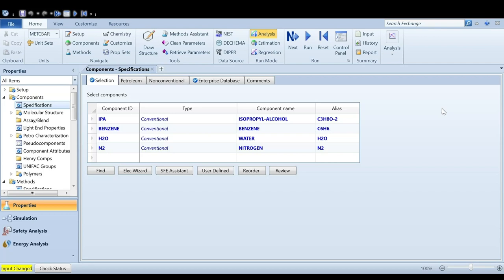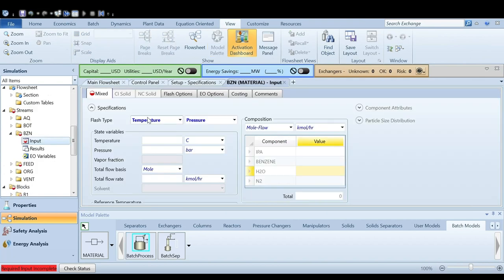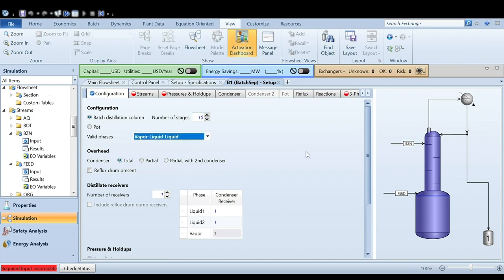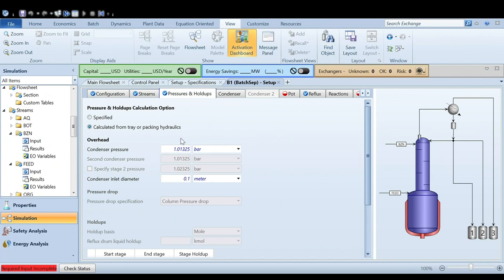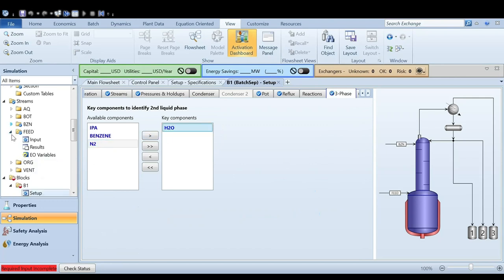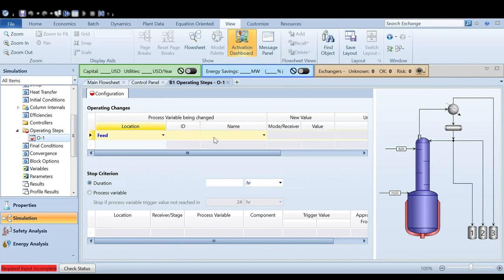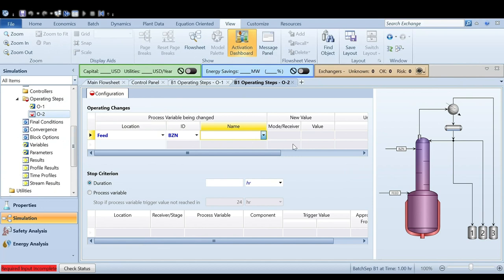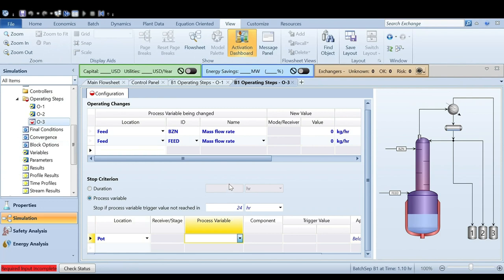Aspen Batch Distillation of IPA Dehydration with Benzene as Entrainer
This is a chemical engineering channel. Aspen Batch Distillation